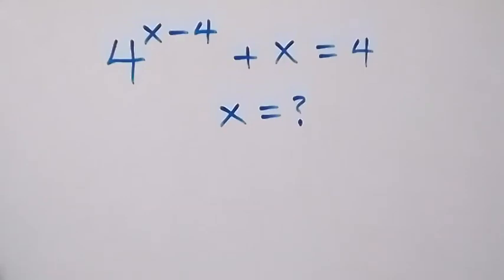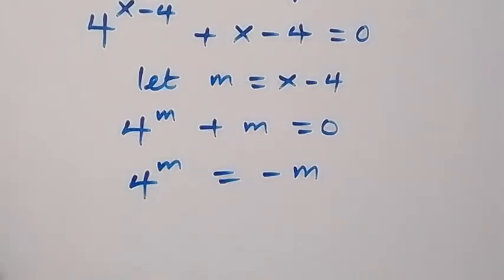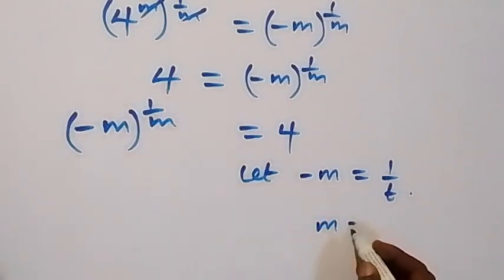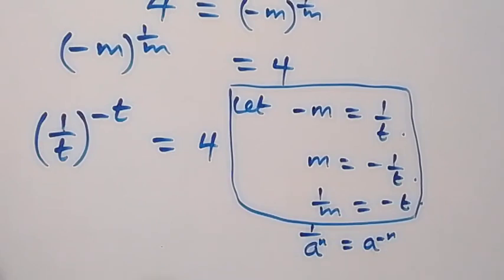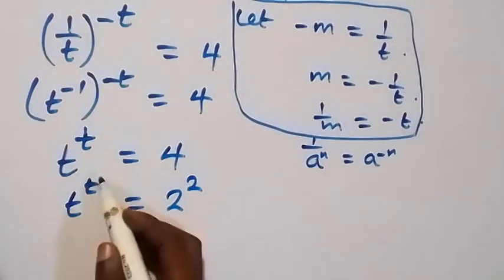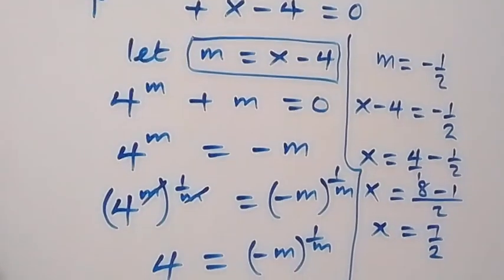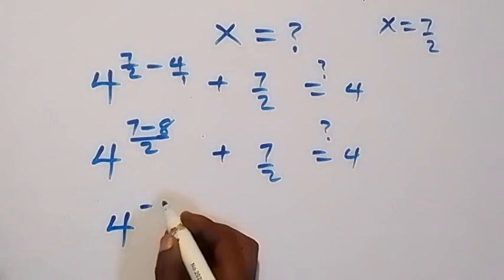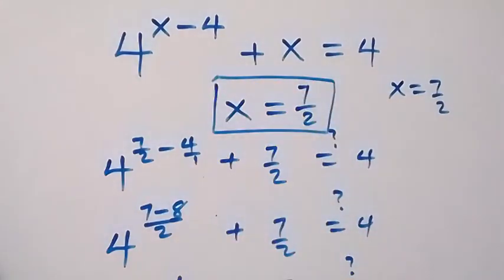Russian | Can you solve this ? | Nice Algebra Math Problem | X = ?